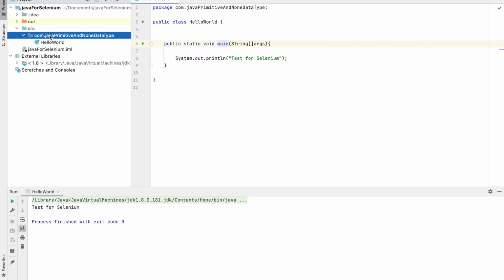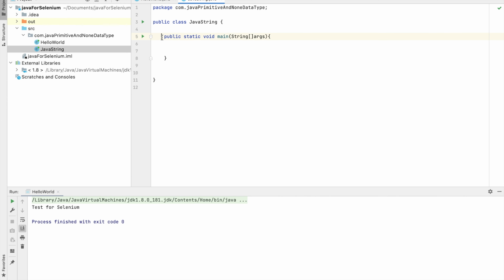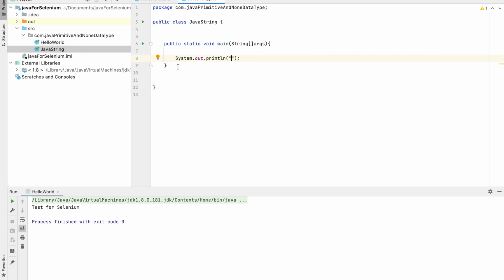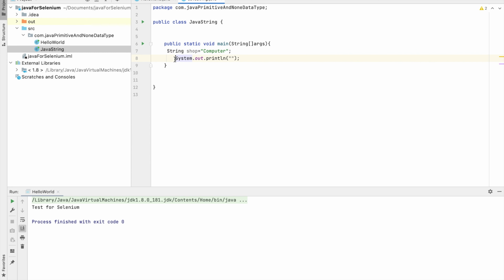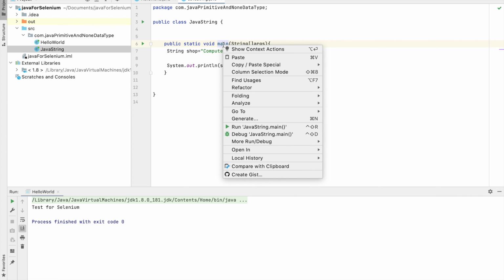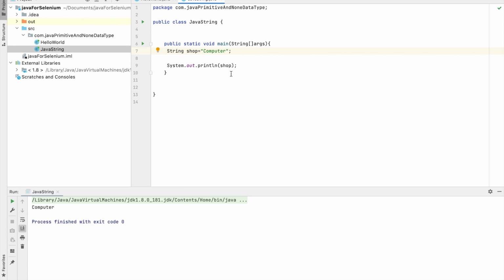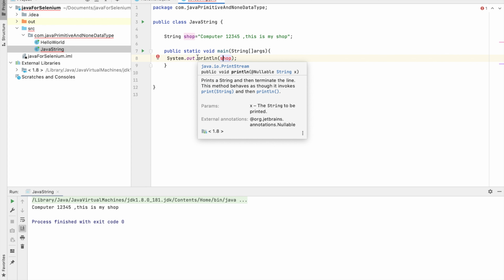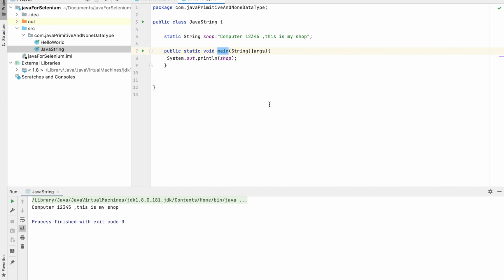Java for Selenium : Part 2 | Java basic for Selenium step by step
This Video for beginner  Java and Selenium. Part 2  I discuss about String . You will have clear idea about java String .